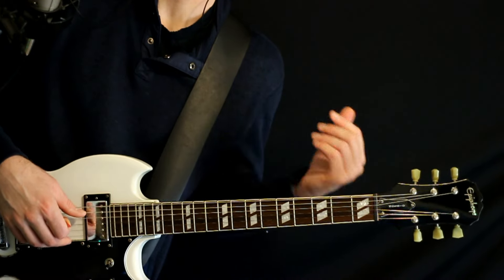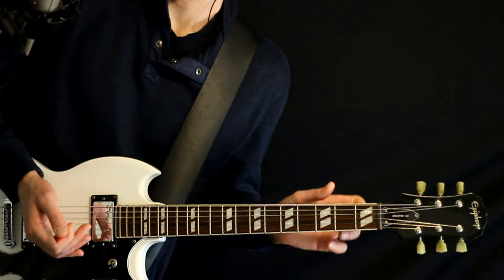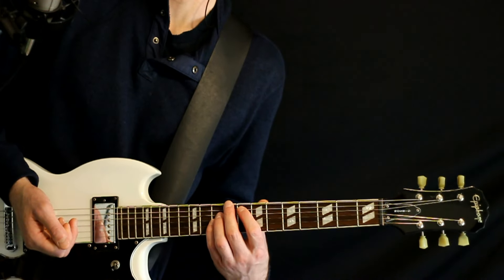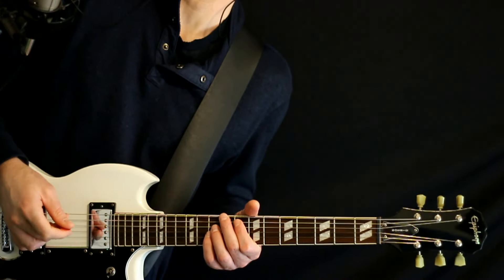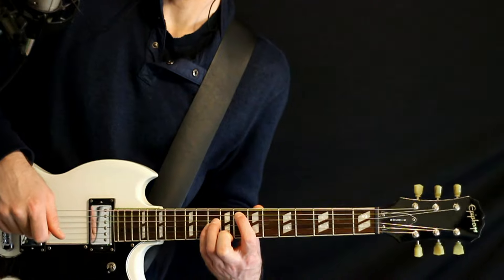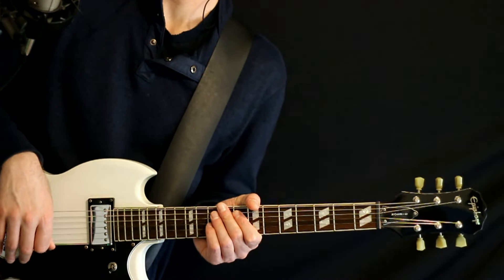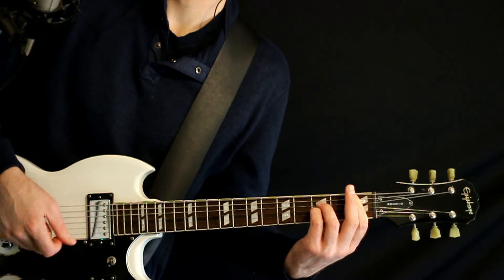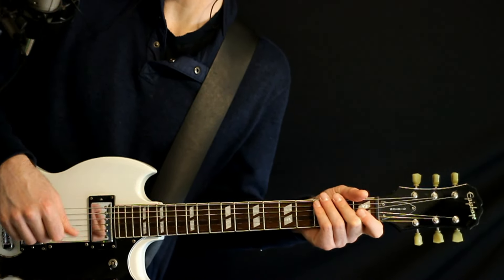Nextime you do the worst Guitar Lesson / Guitar Tab / Guitar Tabs / Guitar Chords / Guitar Cover